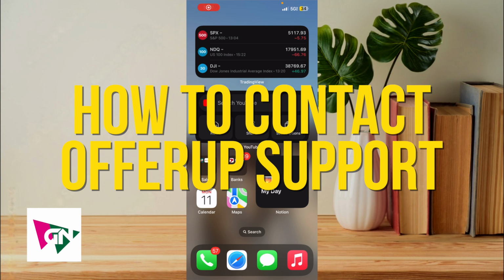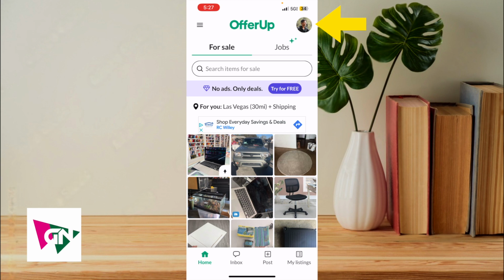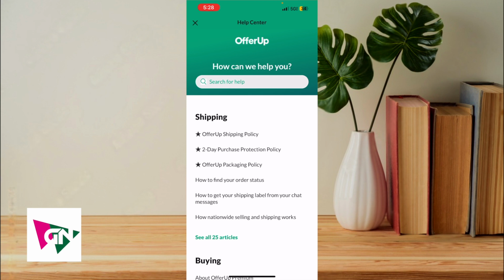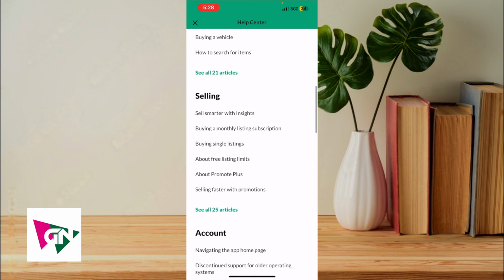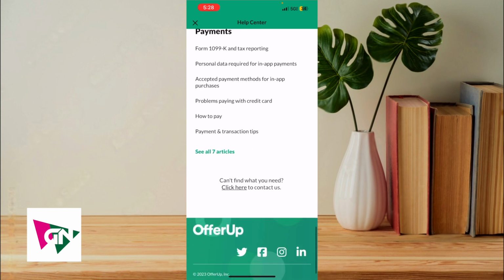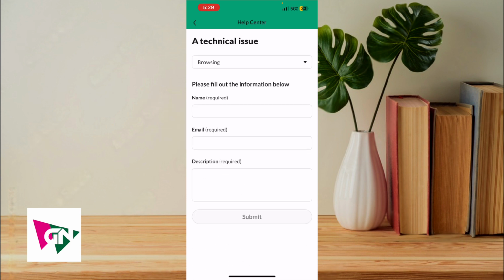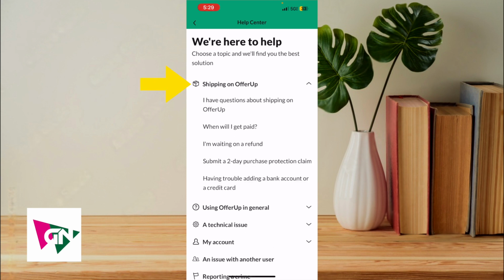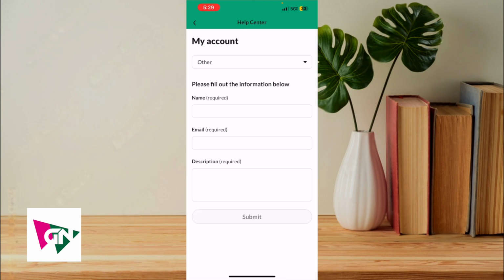How to Contact Offerup Support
Get in touch with OfferUp support effortlessly with this instructional guide. Ideal for users needing assistance with account issues, transaction queries, or general support, this video demystifies the process of contacting OfferUp's customer service. Learn the best ways to reach out, from using the app's help feature to submitting requests via the OfferUp website. Ensure your concerns are addressed quickly and effectively by understanding the proper channels. Watch now for essential tips on navigating OfferUp support for a smoother user experience.